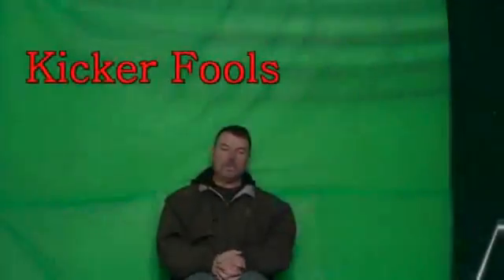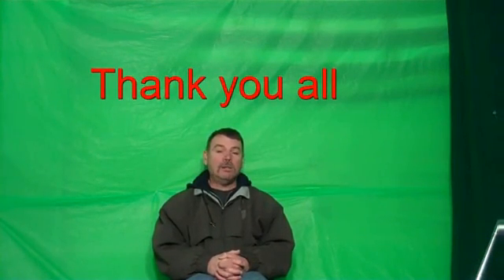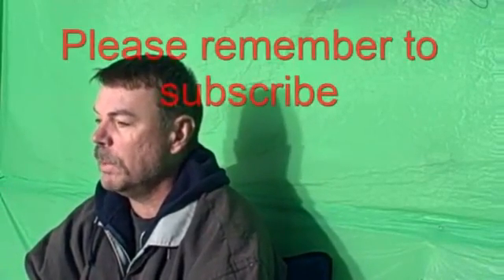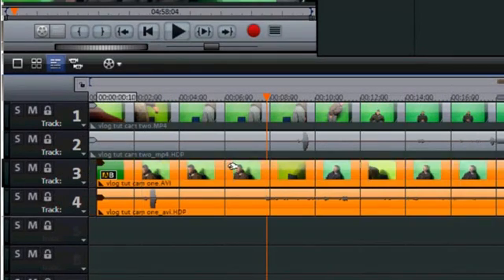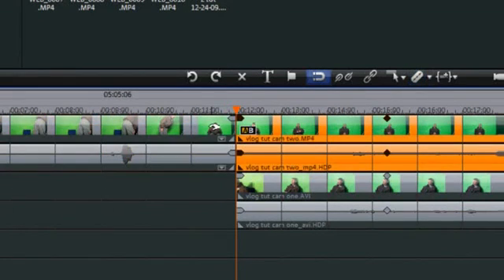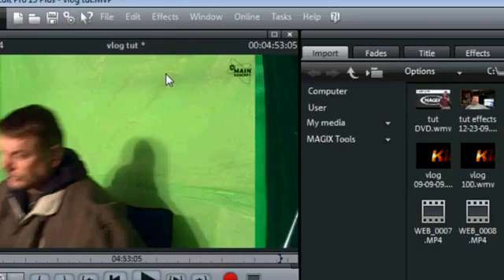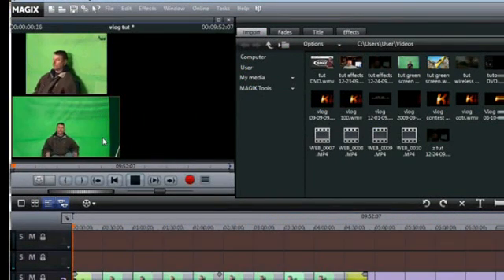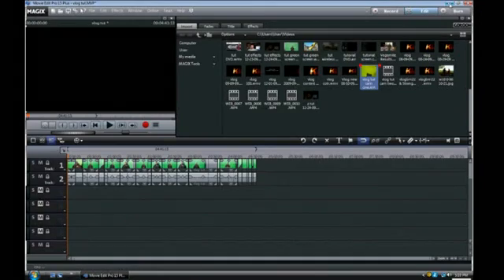2 Camera Function - Kicker's Movie Edit Pro Tutorial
Mike shows you how to use the Dual Editor function in Movie Edit Pro from Magix Software

Special Thanks to YouTube User keithkroell for sending this video in!